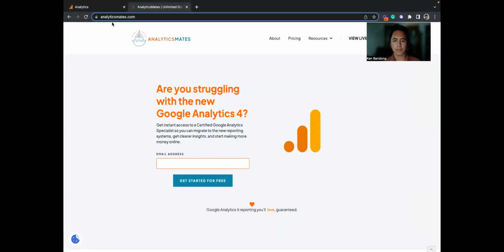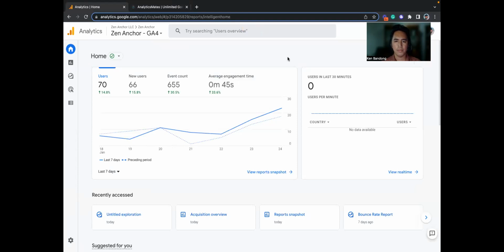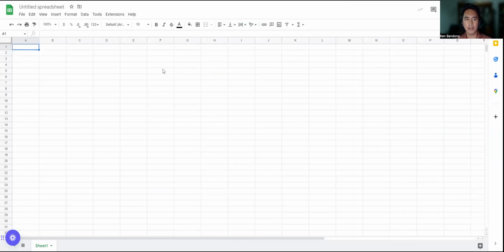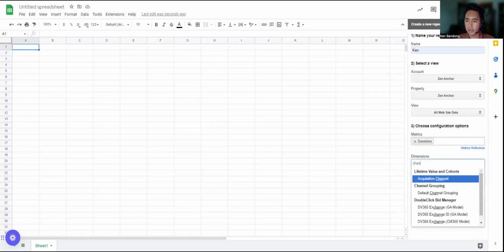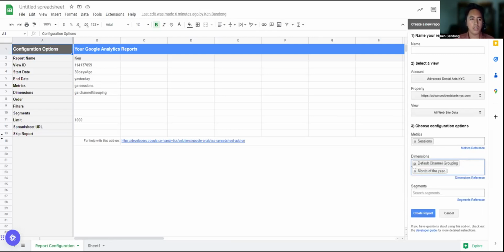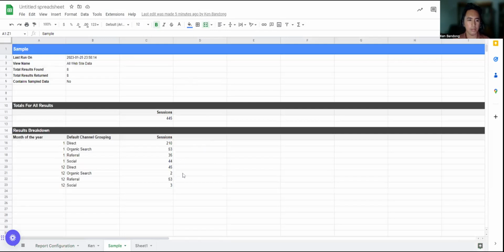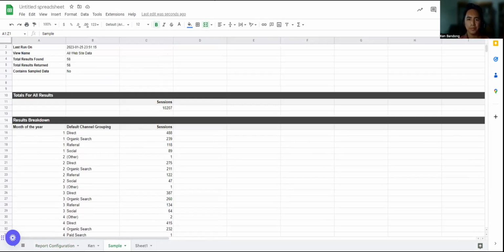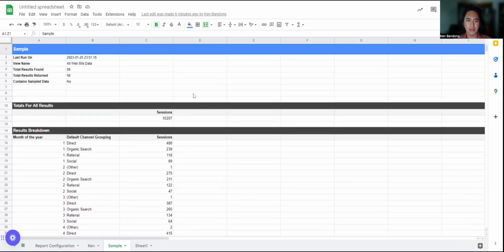Part 1: How can I upload Universal Analytics data to GA4?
It may have come across your mind to use Data Import Feature in GA4 but this isn't an option to upload your UA data to GA4. Data Import feature allows you to upload data from external sources which you can then join with your existing GA4 data. This means that you are unable to upload historical data that was captured way before your GA4 was setup. Additionally, the types of data that you can import to GA4 is limited to offline events, cost data, user data and item data.